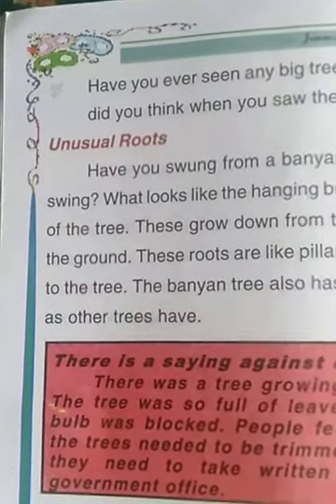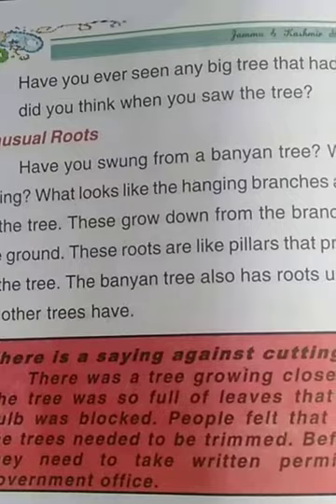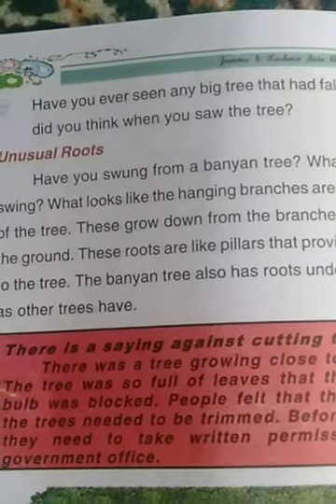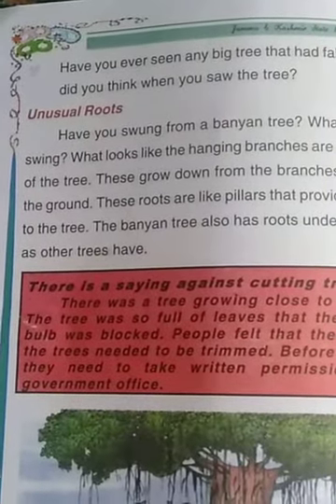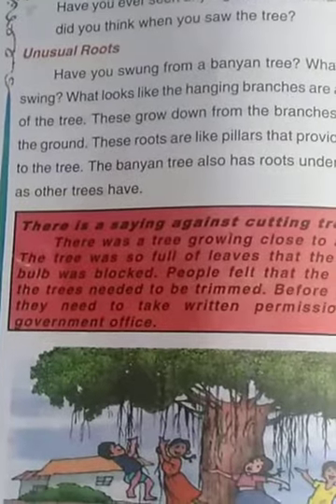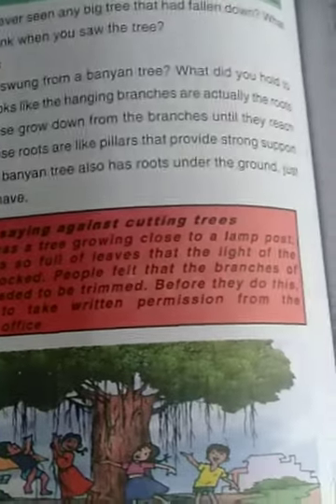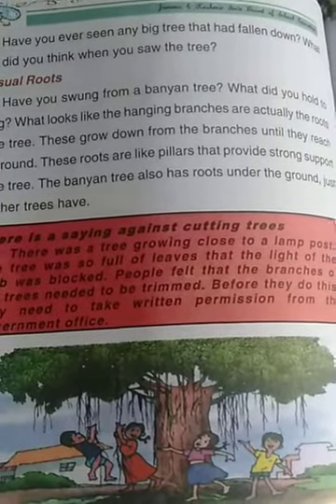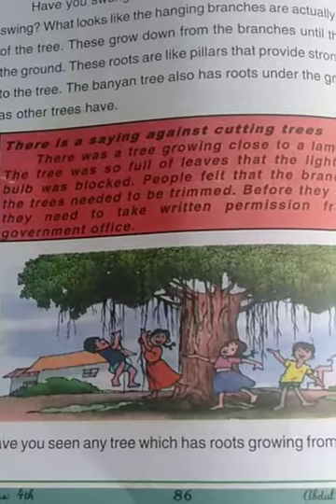Unusual roots .... Abdul in the Garden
Class 4th
Subject evs